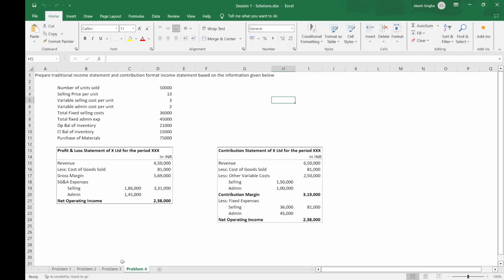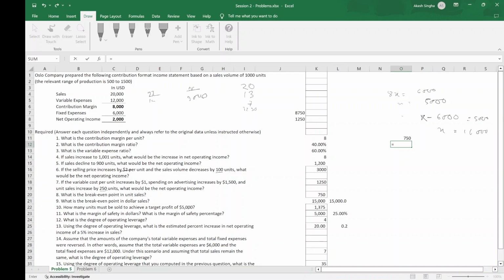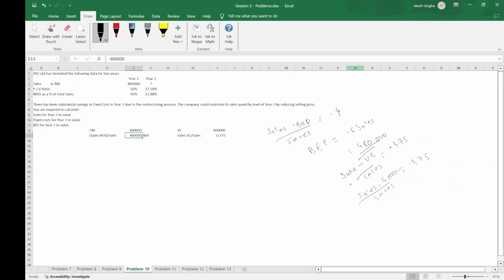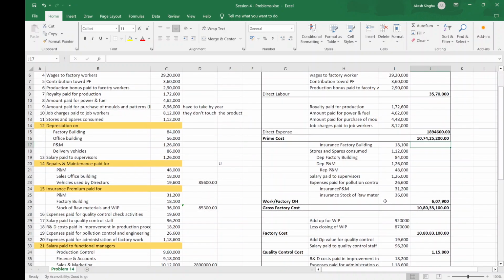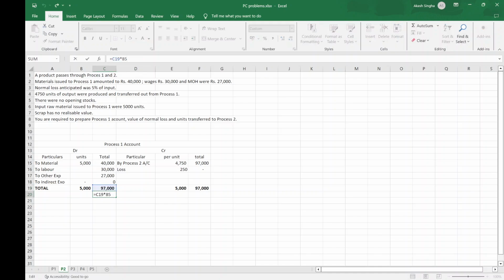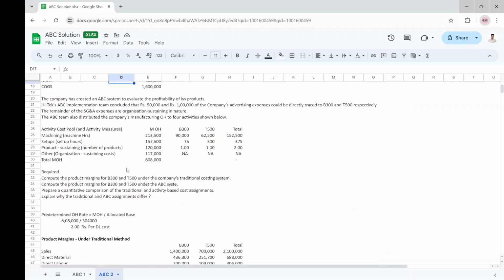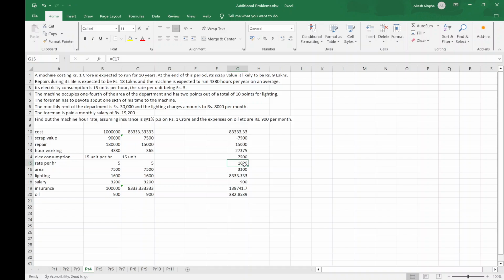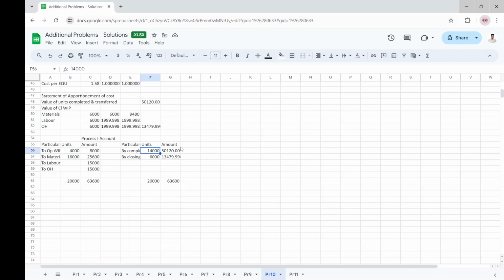Managerial Accounting | Term 2 | GLIM